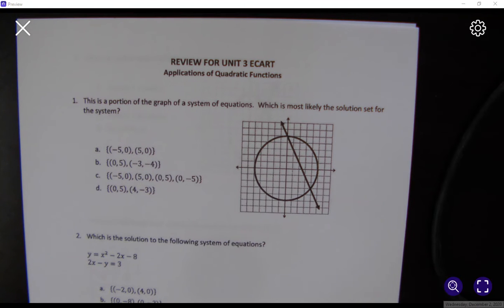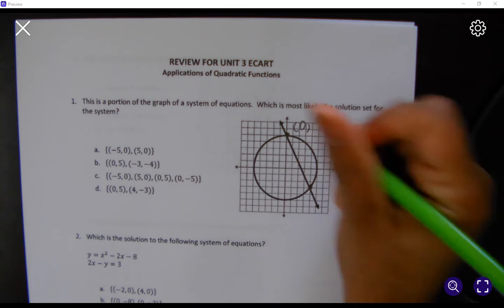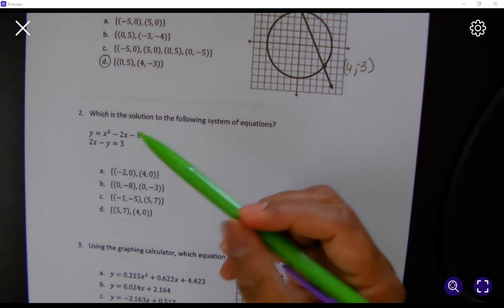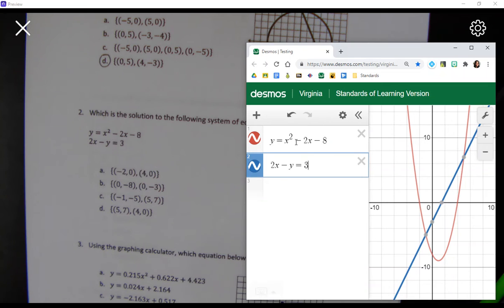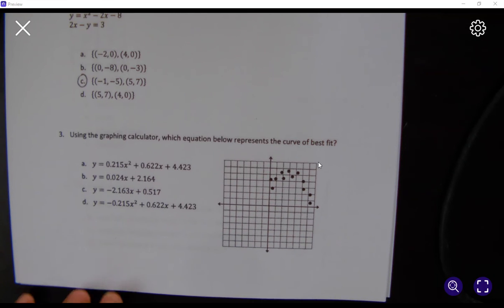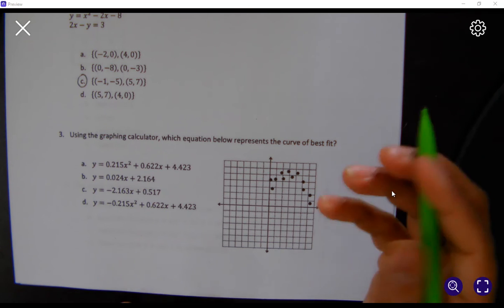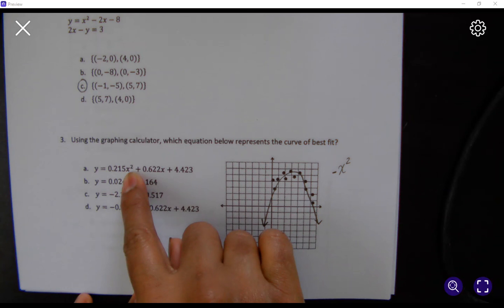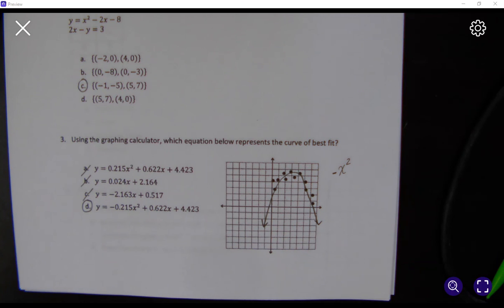Unit 3 Review Problems 1,2,3